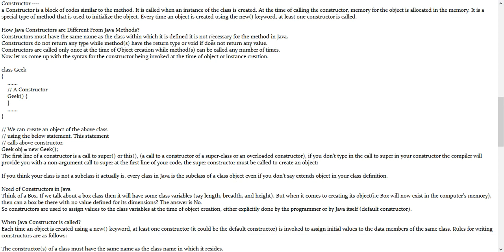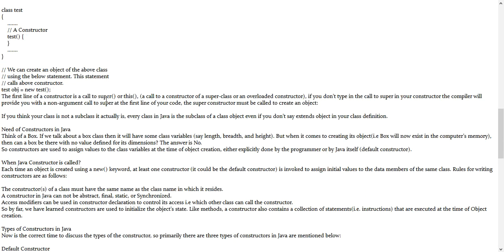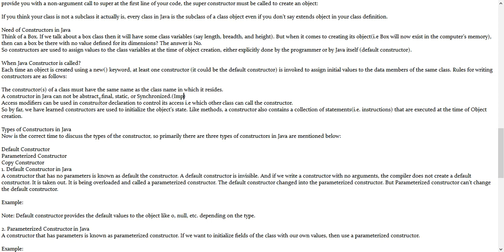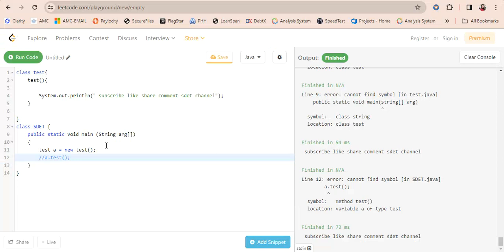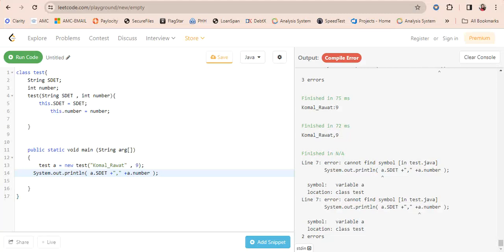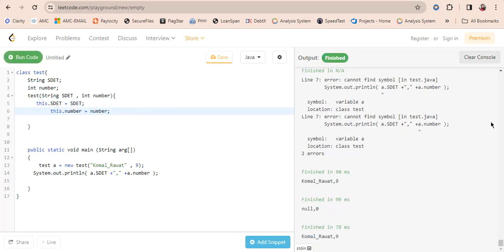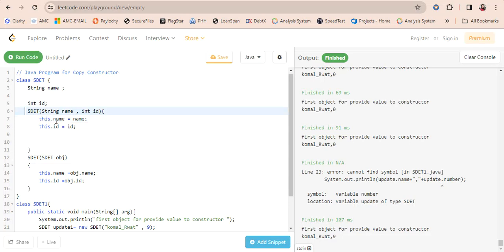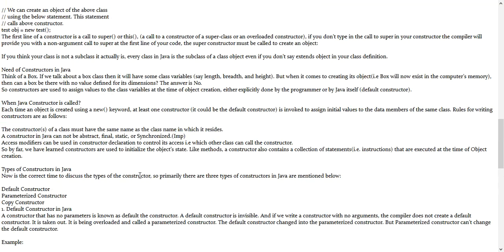Java: Contractor concept